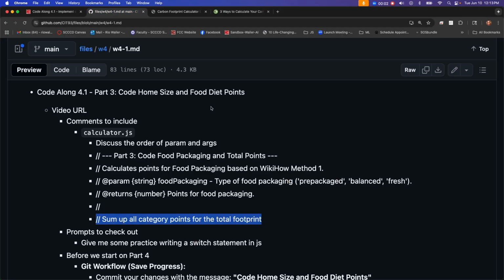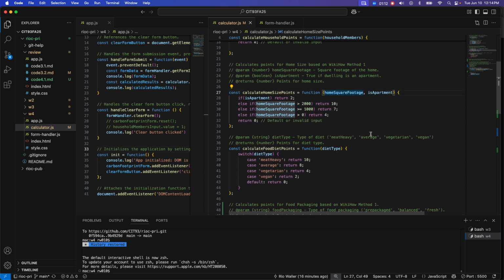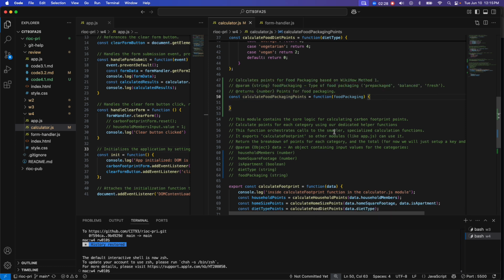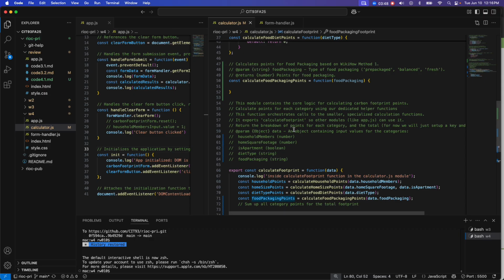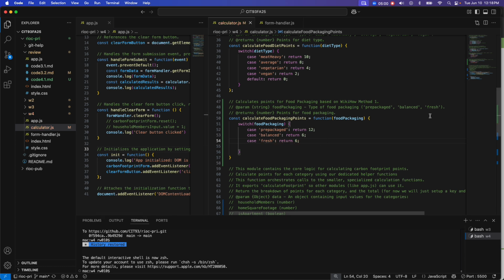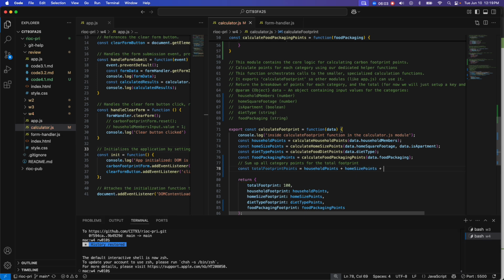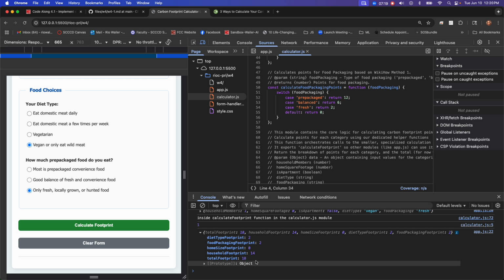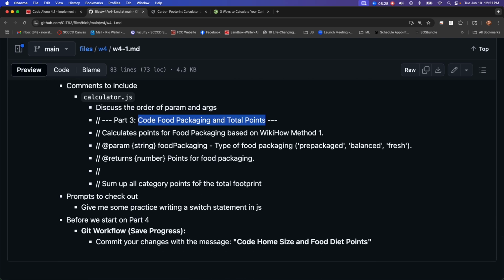CIT93FA25 - Week 4 - 4.1 - Part 3 Code Food Packaging and Total Points